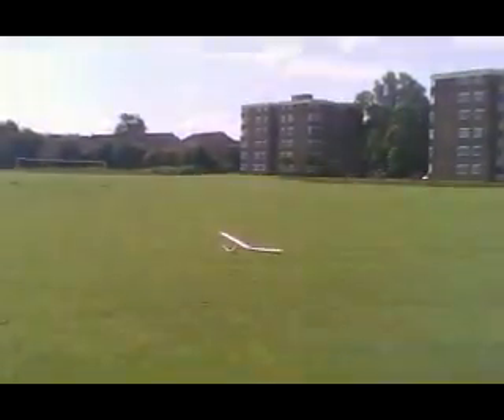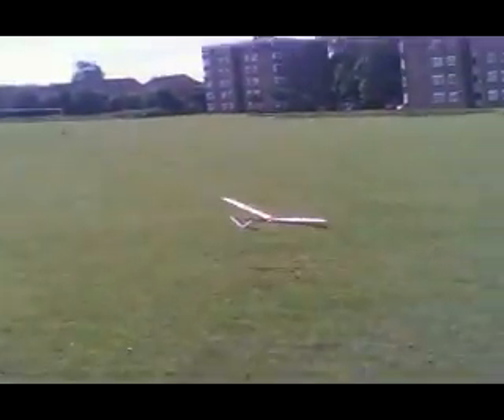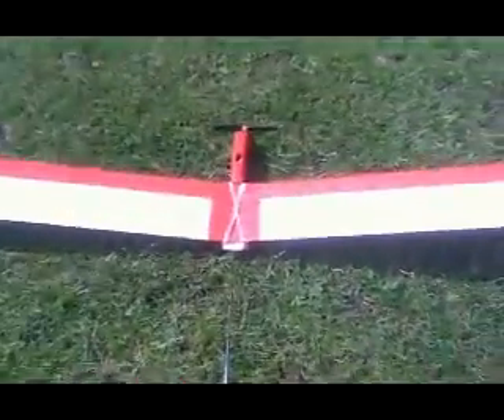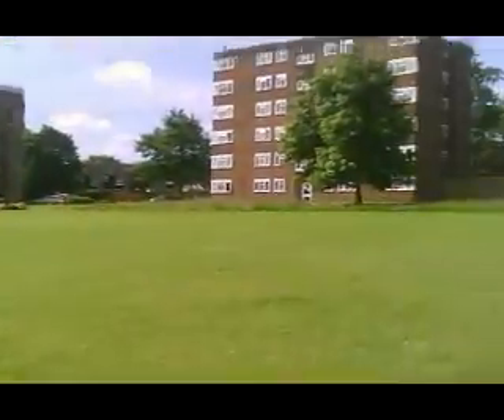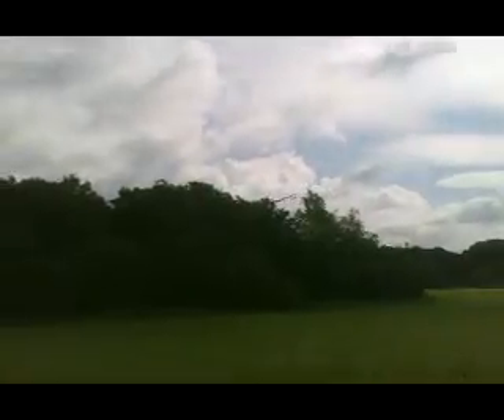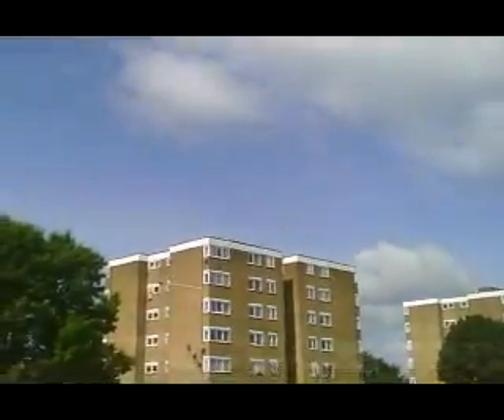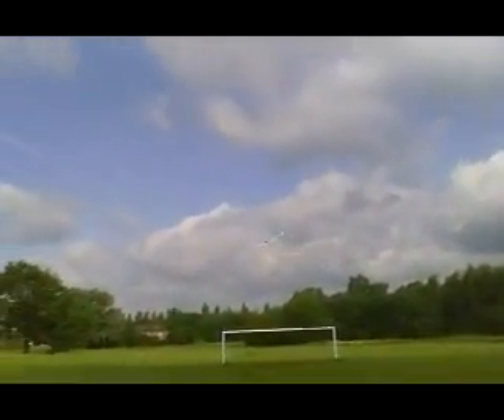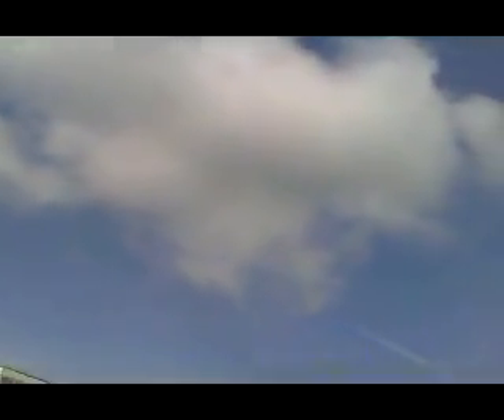1.6M pod and boom powered glider with a 10gm motor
KFm9 works a treat on this 1.6M powered glider.. a tiny 10gm motor does the job and climb is acheived on half power.. the glide off the top is super and the slightest lift will get this to thermal well